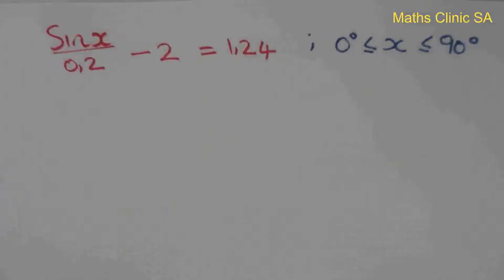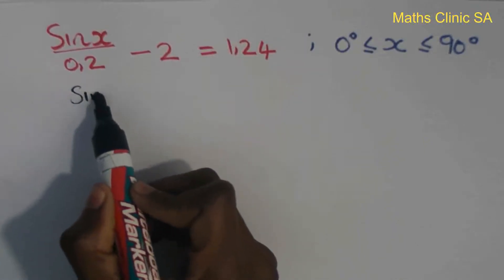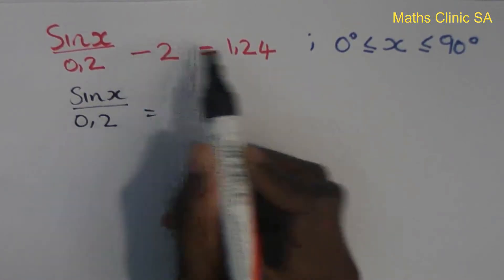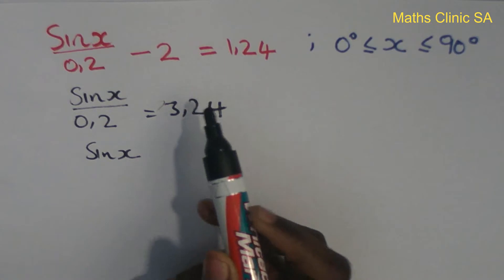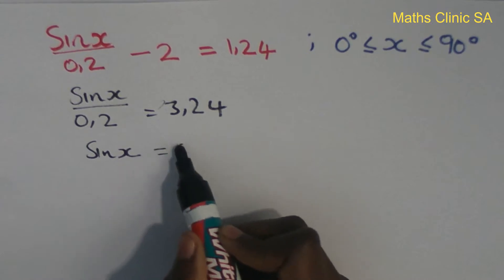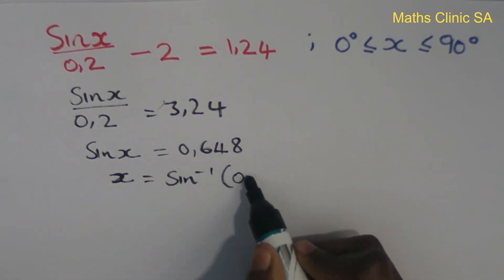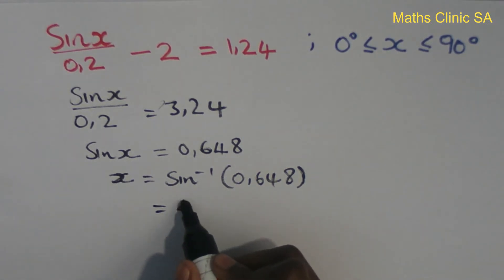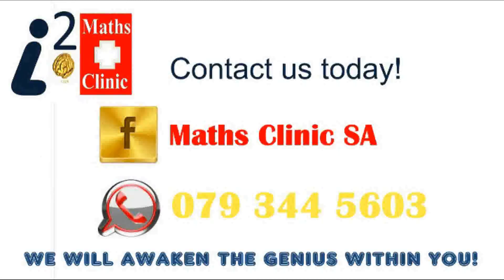Grade 10: How to solve trig equations pt 2